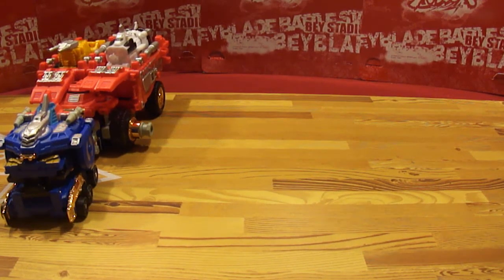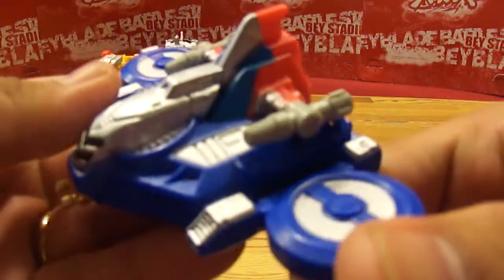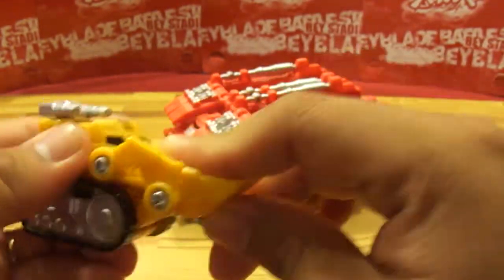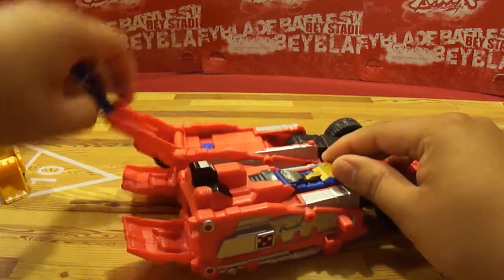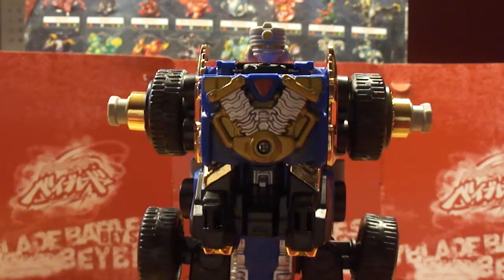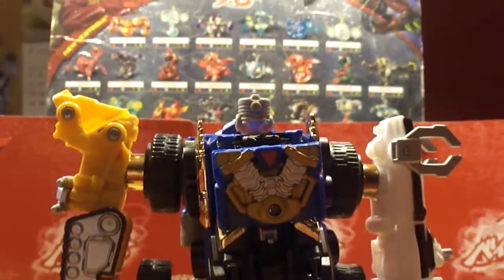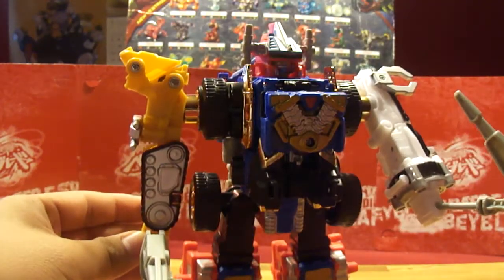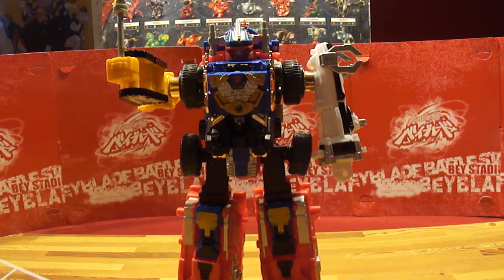bootleg#2 Daibouken set Pt. 1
This is part one of the main megazord from bounkenger, DAIBOUKEN.